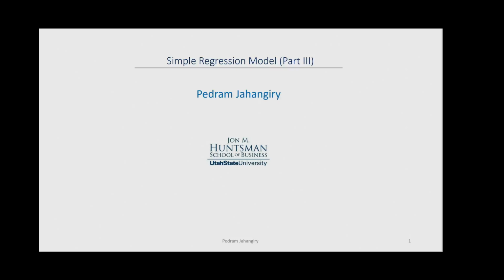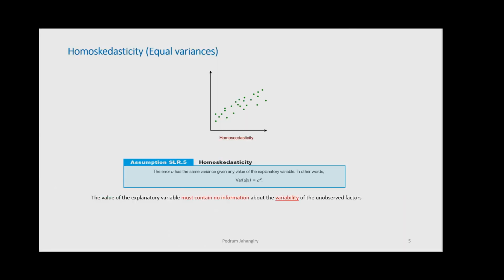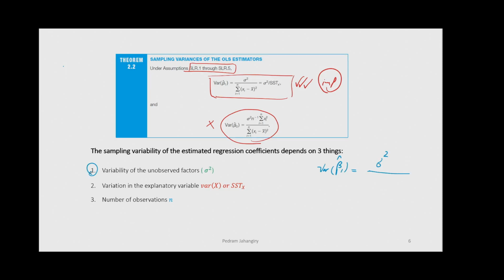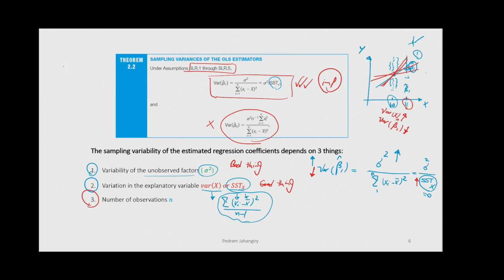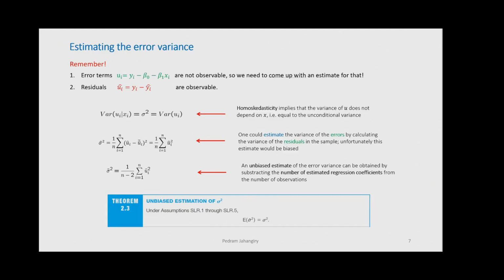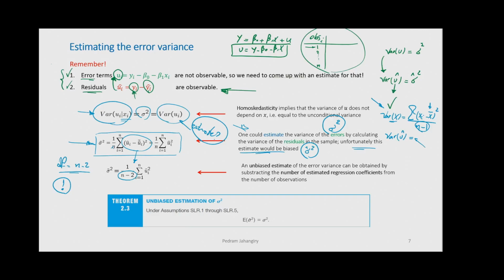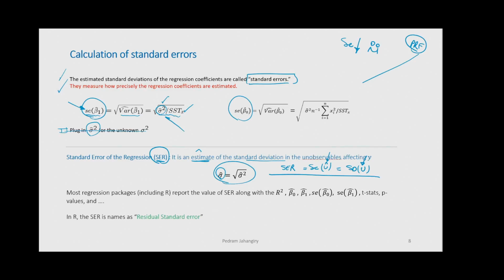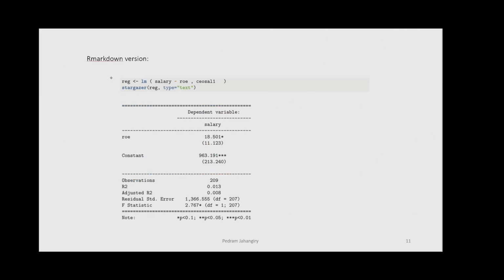Class 9 part 1 Residual Standard Errors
All the slides and R scripts are available on my GitHub repository for the course:

This is our class 9 which we finish our discussion in simple regression model. This class comes in 2 parts. Part 1 is available on YouTube and Part 2 (application in R) will be recorded in class and published afterward.